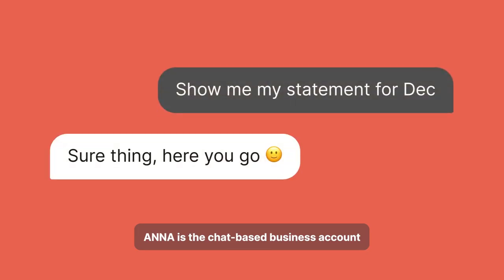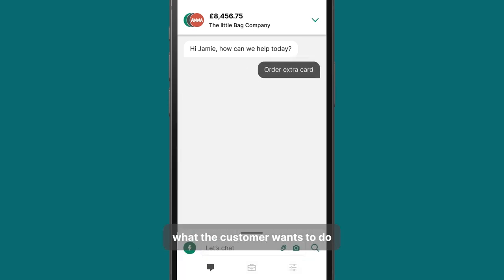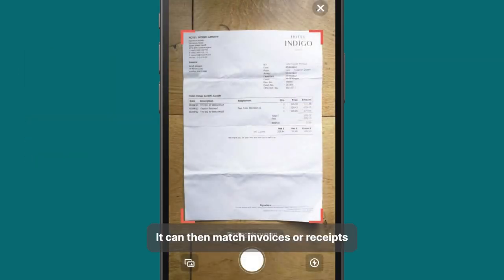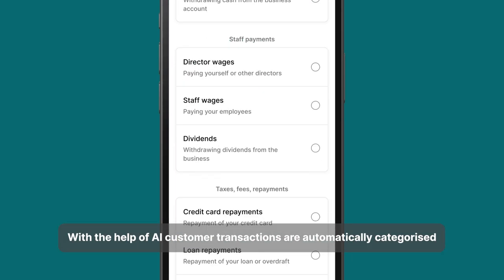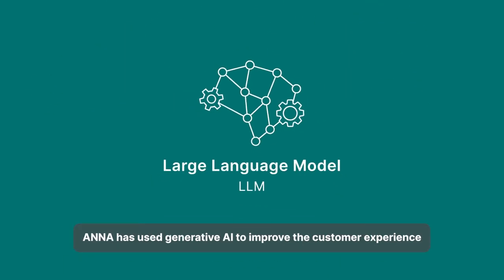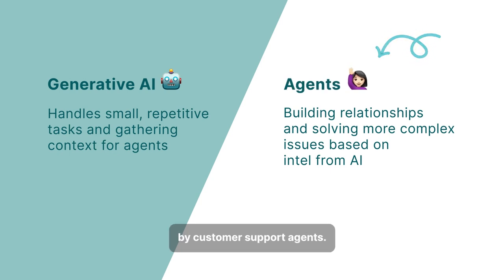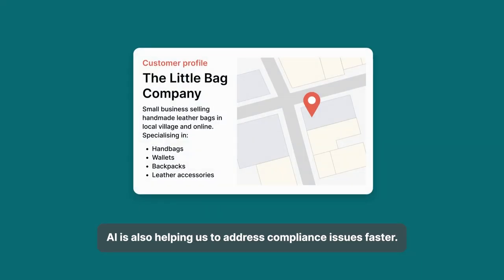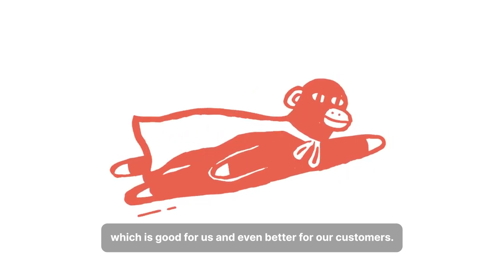ANNA Money's Smart AI Business Account That Calculates Your Taxes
ANNA is the chat based business account and tax app that's powered by AI and machine learning. It reads relevant data from our customers' in chat messages, and categorises them by intent. This means it automatically understands what the customer wants to do, and can seamlessly process over 70% of requests including:

• Recognising data like company names, addresses and monetary values
• Categorising transactions automatically by expense category and type to accurately calculate taxes
• Matching invoices or receipts with specific transactions
• Automating payments based on the documents that have been uploaded.

All the customer has to do is approve the payment, and it's done.

We also developed a chat based tax bot called Terrapin which has been trained on over 100,000 HMRC documents, and can answer complex tax questions in just a few seconds. Follow the link to get answers to your tax related questions: